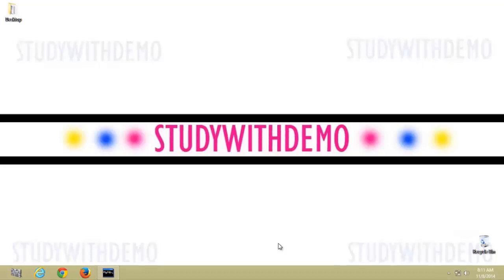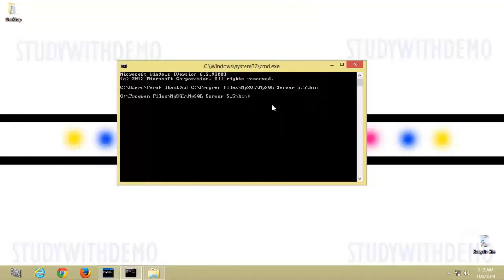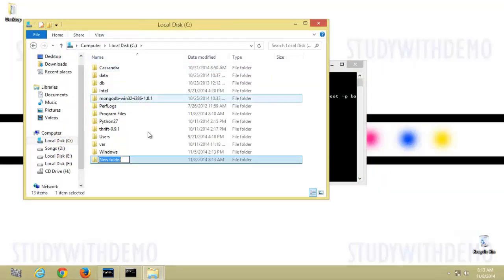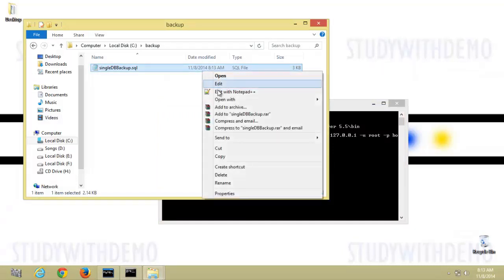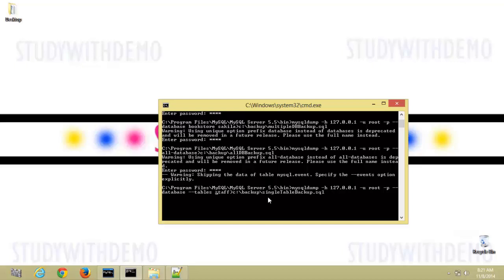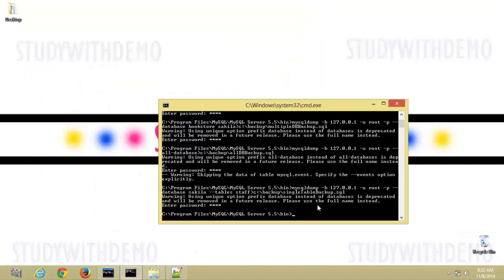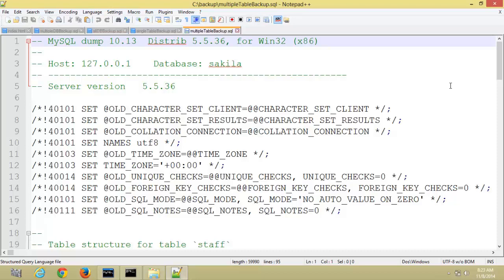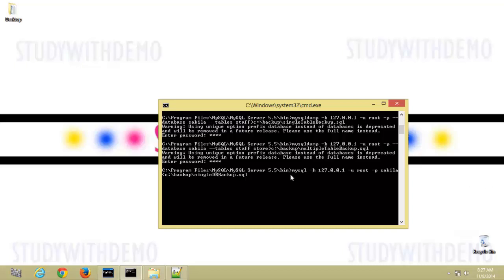Backup and Restore MYSQL Database using Command Prompt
This video contains how to take backup of single, multiple, all databases, single table, multiple table and restoring single database and multiple databases of mysql on windows os.